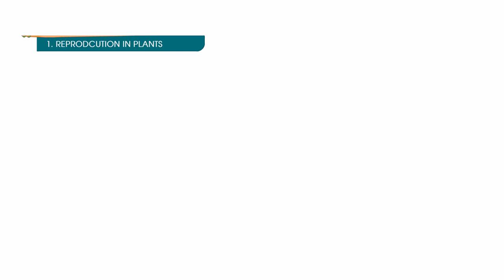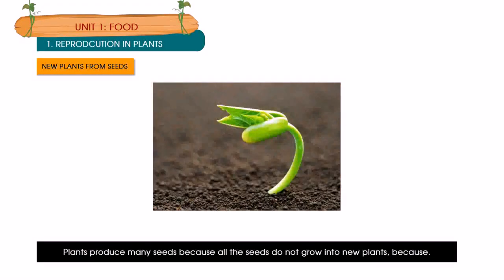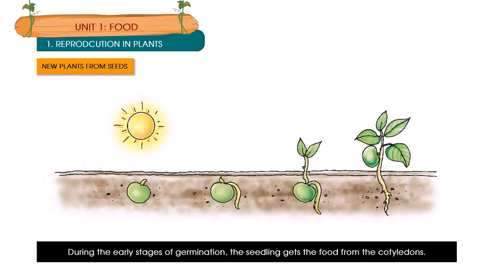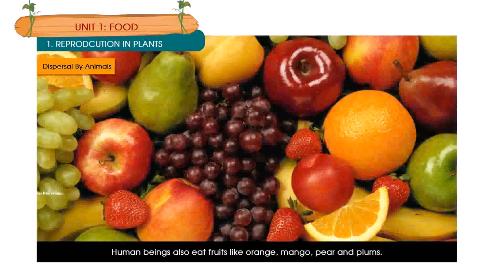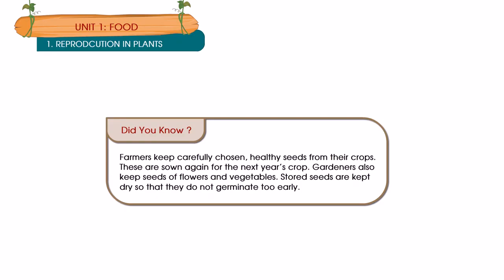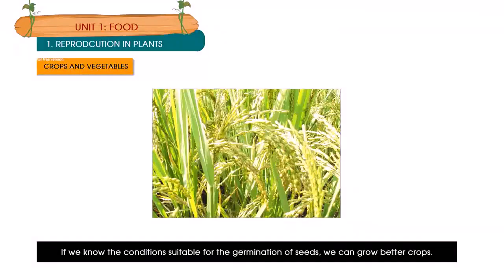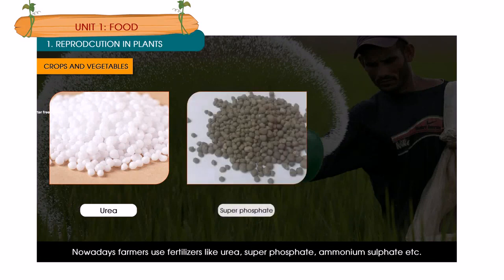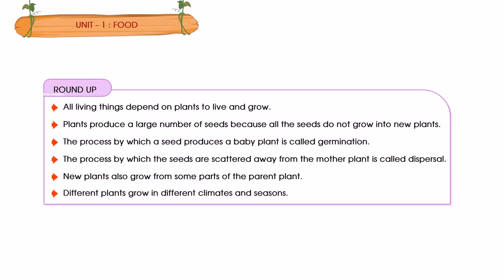REPRODUCTION IN PLANTS | CLASS 5 | AMAZING SCIENCE | CHAPTER 1